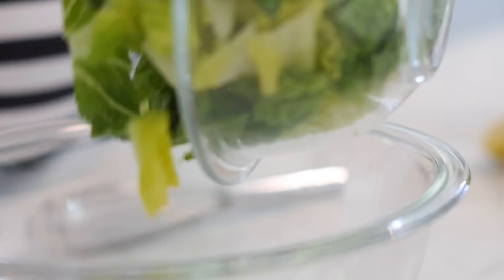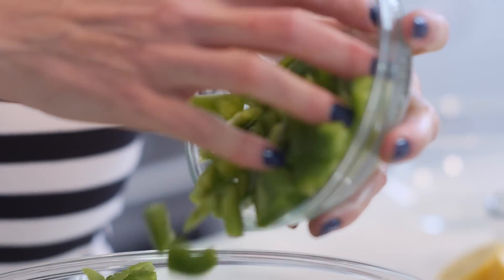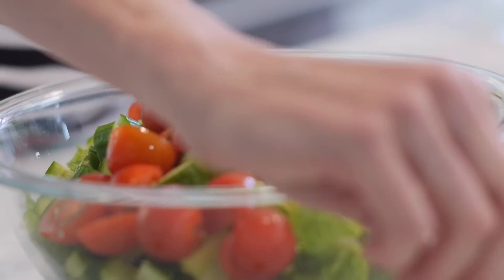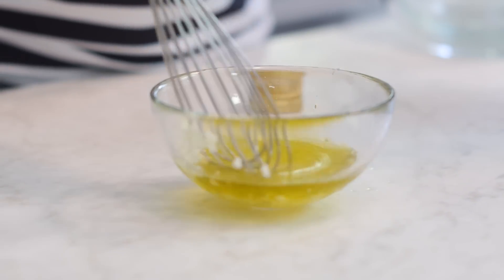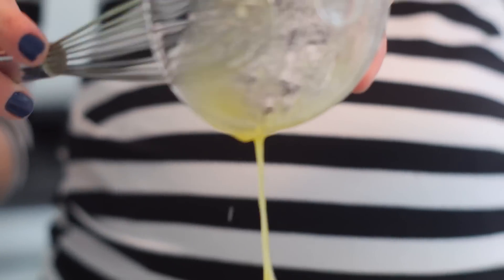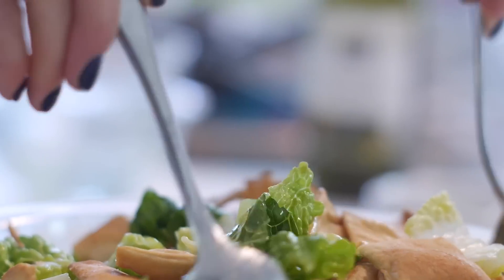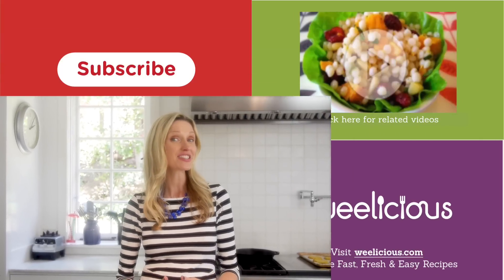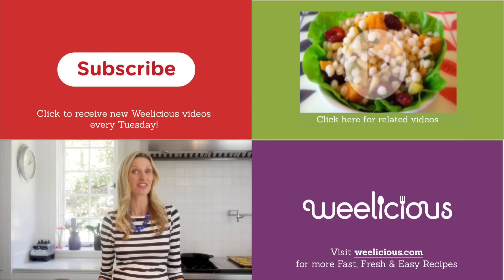Fattoush Salad - Healthy Side Dish Recipes - Weelicious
4 cups chopped lettuce
1 cup halved cherry tomatoes
2 persian cucumbers
1 green bell pepper, diced
2 green onions, chopped
juice of 1 lemon
2 tablespoon olive oil
1 garlic clove, minced
1/2 teaspoon salt
2 cups baked pita chips
Preparation
1. In a large bowl, combine the lettuce, tomatoes, cucumbers, bell peppers and green onions.
2. In a small bowl, whisk together the lemon juice, olive oil, garlic and salt. Pour the dressing over the salad and toss to combine well.
3. Add the baked pita chips and toss to combine.

Fattoush Salad is light, flavorful, and crunchy from the pita chips! This is such fun salad to make and kids love eating it, too!